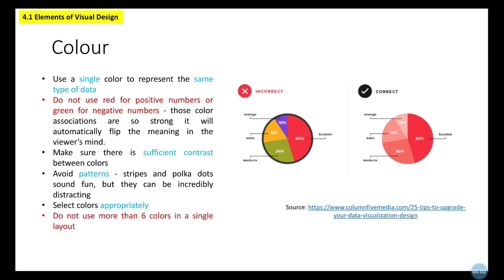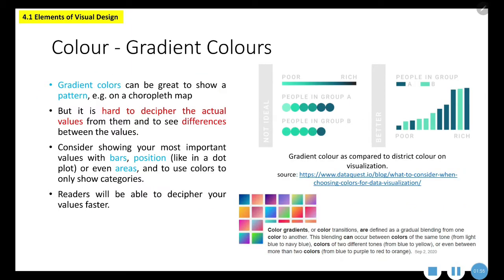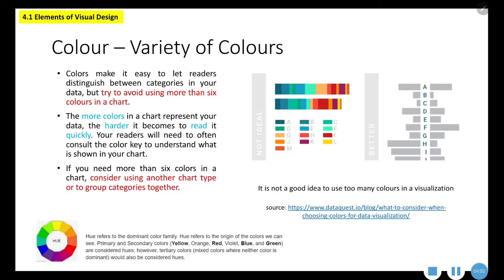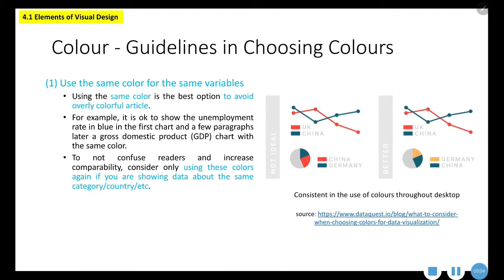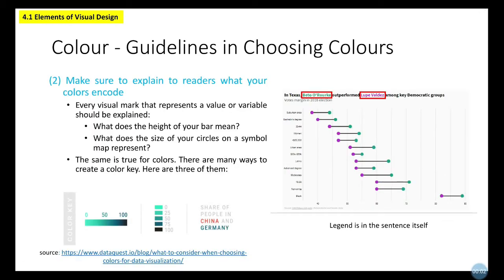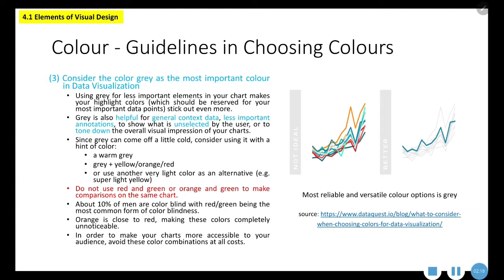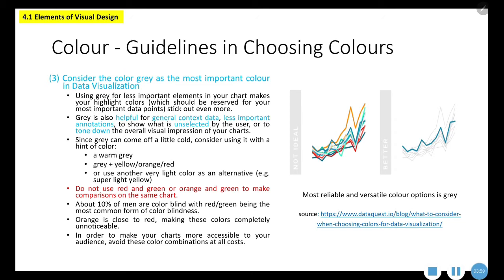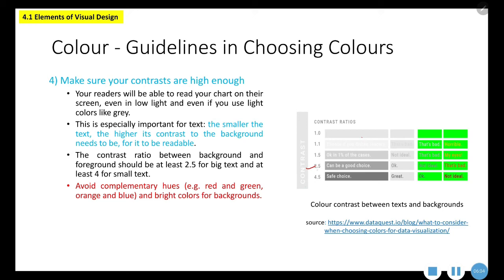DSC119_Chap4_REPORTING AND STORYTELLING part 2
Reporting and Storytelling. This video is part of DSC119 (Data Visualization and Information Reporting)